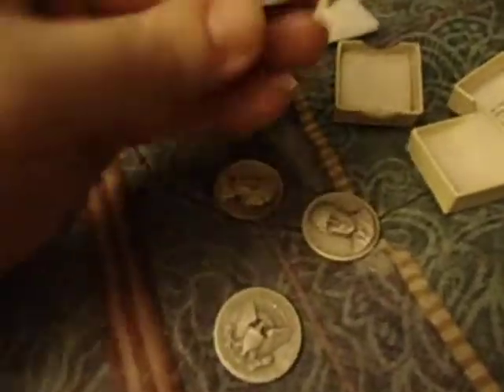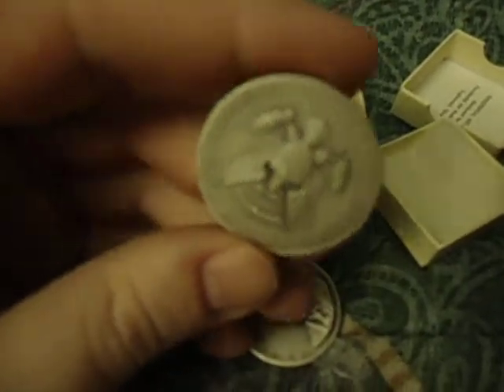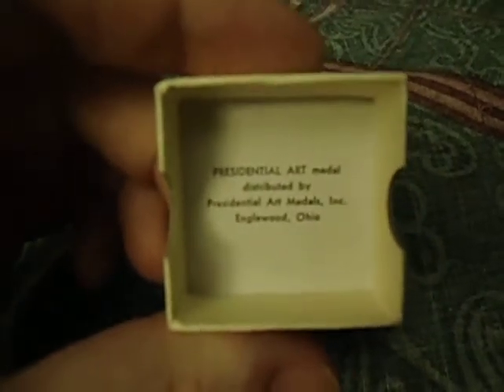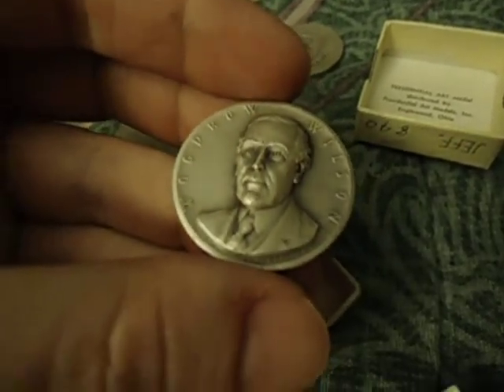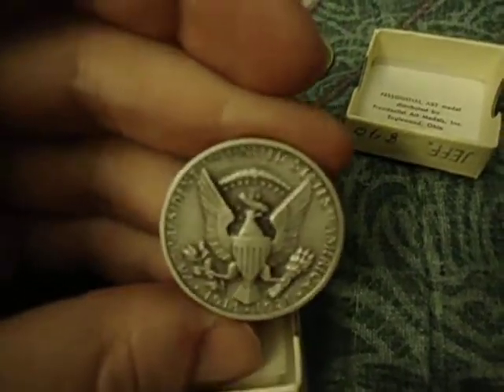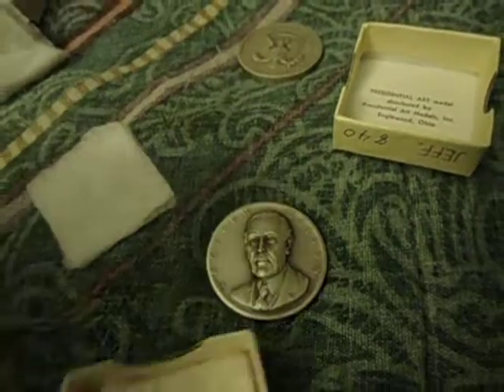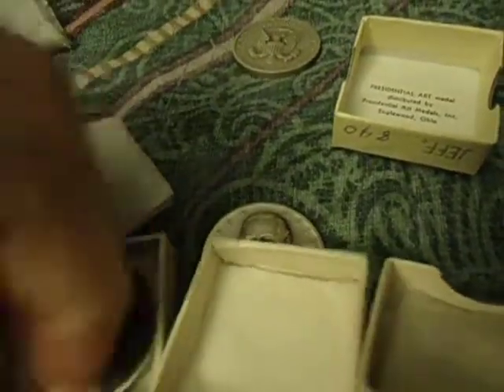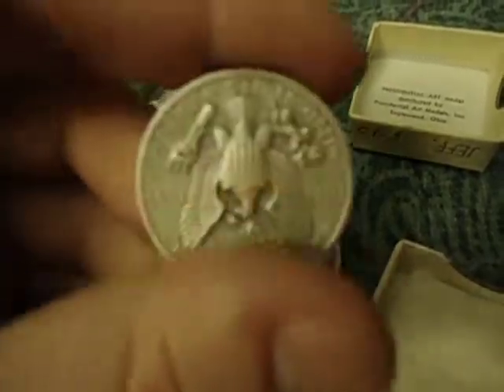Craigslist find, Silver Medallic Art rounds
Keep a eye open for great finds out there, I check craigslist every day..